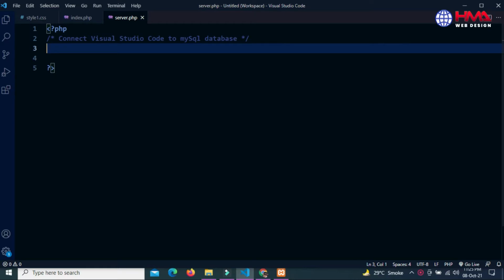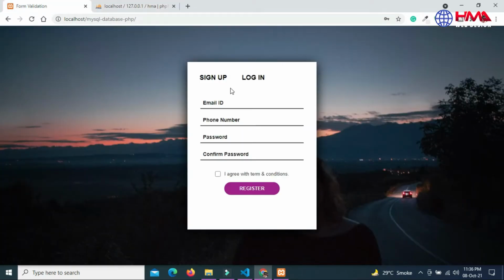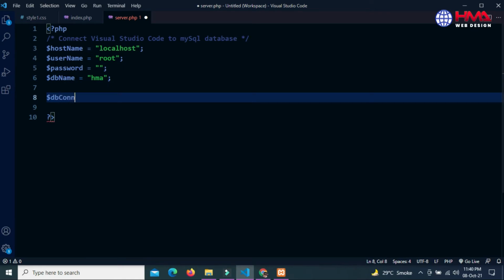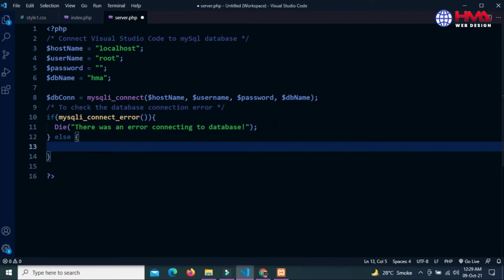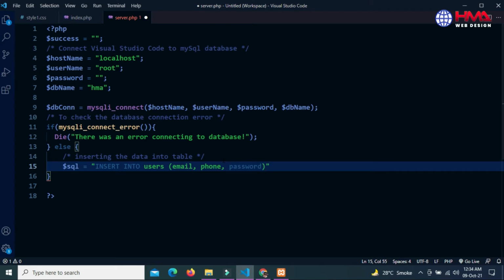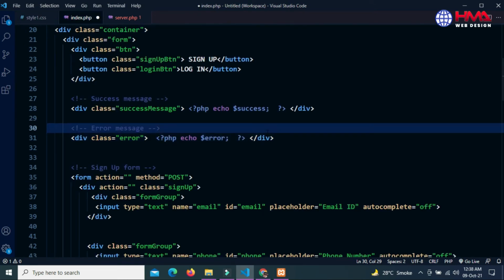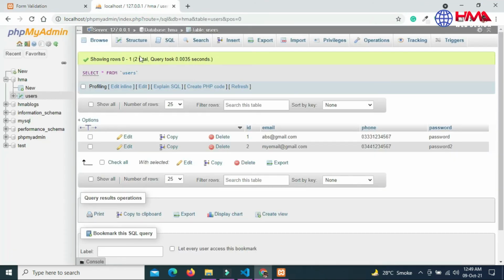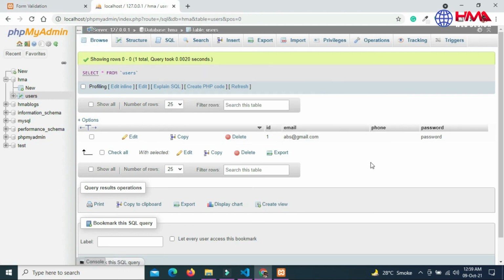How to Create Connection With Database in PHP | How to Add Data in Database Using PHP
In this video, I show you the steps to create a connection with your database in PHP and how to add data to MySQL Database.
In this video, I will also show you how to create a connection with a database in PHP| Add Data into MySQL Database|create a MySQL database in localhost.

•First open the browser and type 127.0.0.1 or localhost depending on your computer's preference
•Then click next and select phpMyAdmin from the dropdown list
•Fill in username, password, db name and click the "Create" button

In this video tutorial, we will learn to create a connection between your PHP script and the MySQL database. This is an essential skill for any programmer, so if you want to add data into a database in PHP, this tutorial is perfect for you!

How to create a new connection with the database in PHP MySQL?
How can I connect to MySQL with PHP in xampp?
How to add data in the database using PHP inside the local?
How to connect form with database in PHP locally?
How to connect visual studio code to MySQL database in PHP?
How to delete data from MySQL database in PHP?
How to insert update and delete data in a MySQL database?
How can I insert data in MySQL database with PHP on localhost?
Using PHP connect to MySQL database localhost XAMPP

Video Chapters:
00:00 Introduction
00:55 PHP connect to database XAMPP
01:16 How to create database in phpmyadmin in xampp?
03:00 PHP connect to MySQL database localhost
05:55 Insert data in MySQL database with PHP
08:35 Update record in MySQL PHP database
09:30 How to delete data from mysql database in php?

What do you think about today's video topic? please share your thoughts and queries in the comments below!

- Please have a look at my website for more details!
- Place an order for any Web Development work!

10 Input Types in HTML Every Web Developer Must Know in 2021 | HTML5 Input Types Tutorials

How to Send Email to Client Using PHP Mail Function | Sending Email in PHP 2021 Tutorial